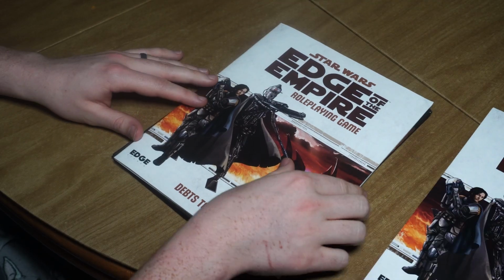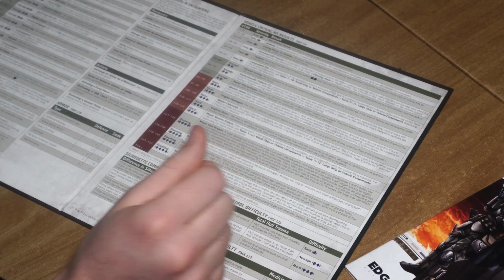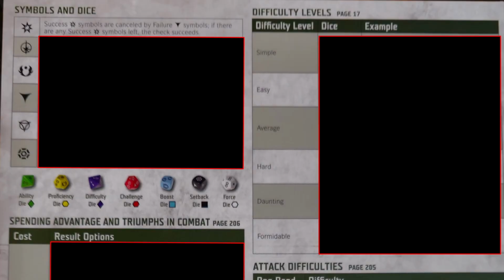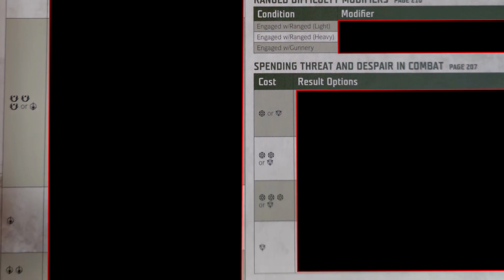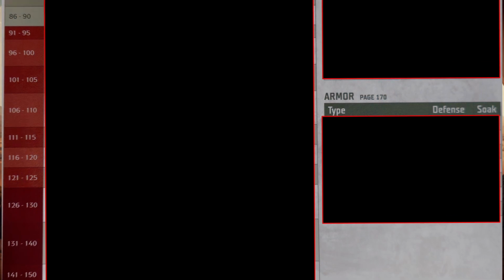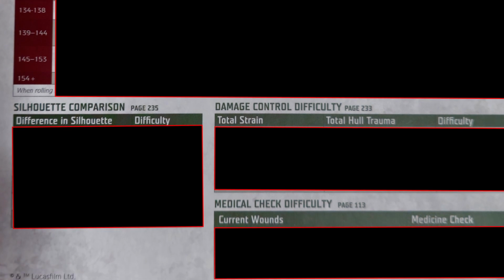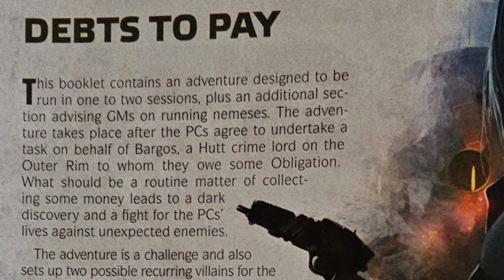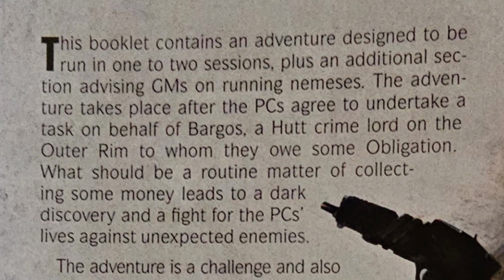Is the GM Kit Worth It? (SWRPG: Edge of the Empire GM Kit Review)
Is the Edge of the Empire GM Kit Worth the Price? What comes in it? What is on the GM Screen? What is the adventure about? This video answers all your questions, and equips you with what you need to know before deciding to purchase.

Avoid GM Burnout:
What If The Mandalorian was SWRPG:

Core Rulebooks:
Edge of the Empire
Force and Destiny
Age of Rebellion

GM Kits:
Force and Destiny
Age of Rebellion

 (More links on our discord for other Sourcebooks)